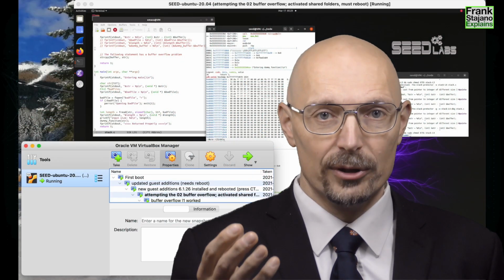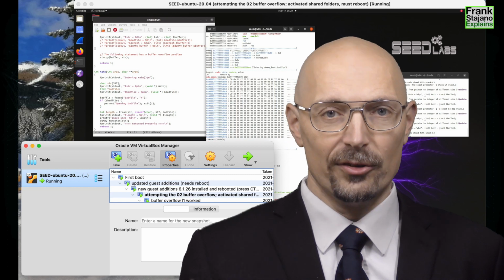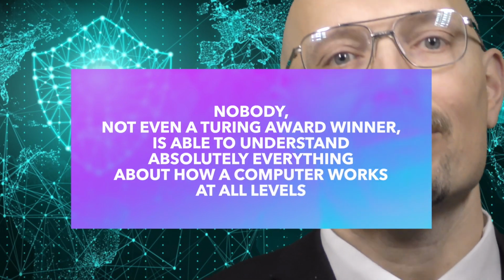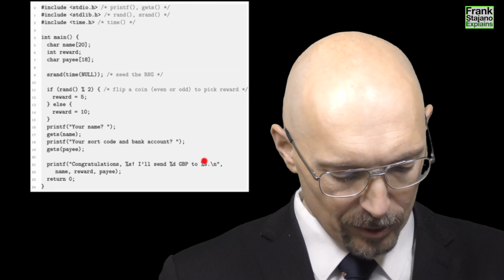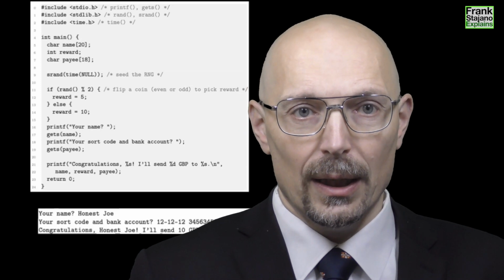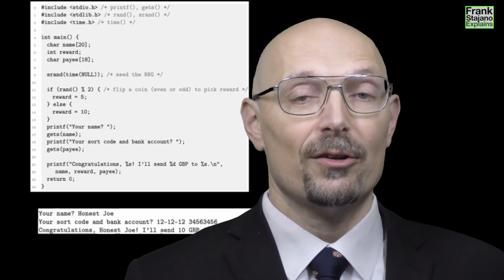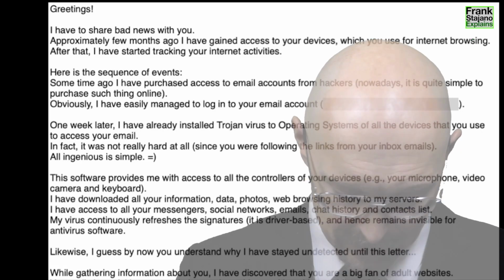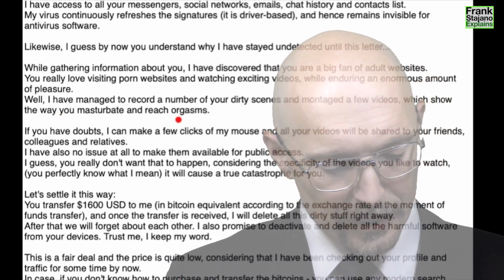watch the updated instead